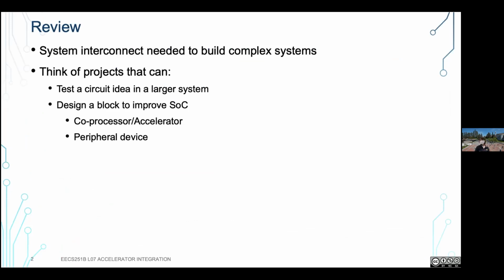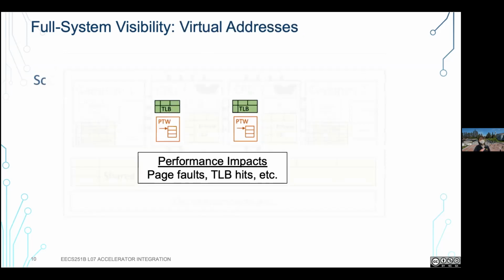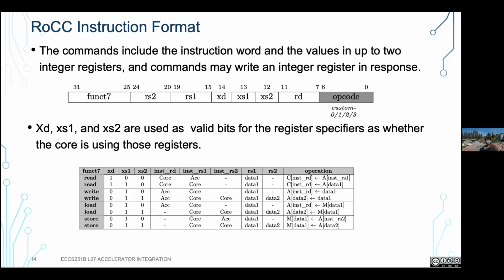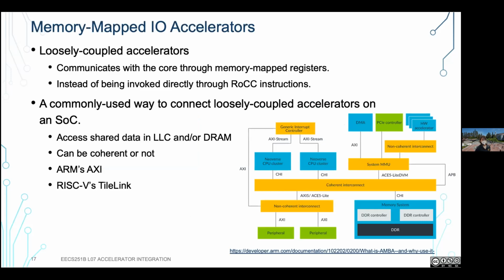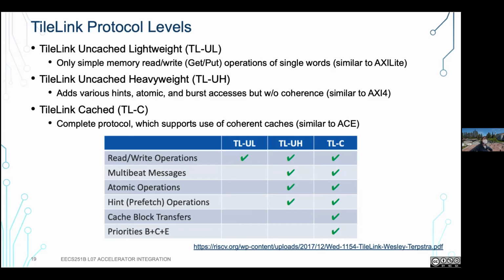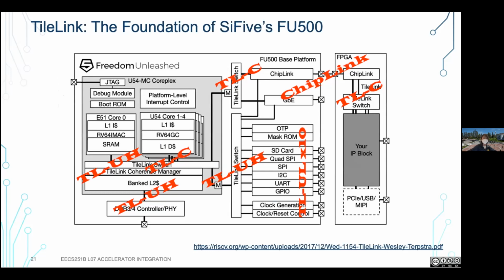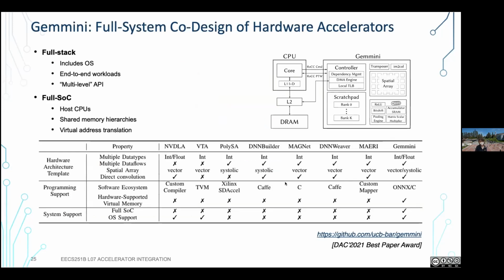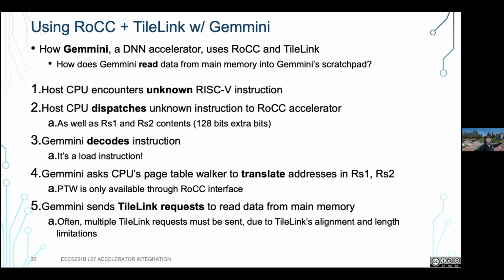EECS 251B Sp22 Lecture 7